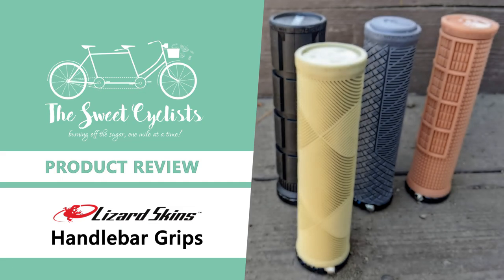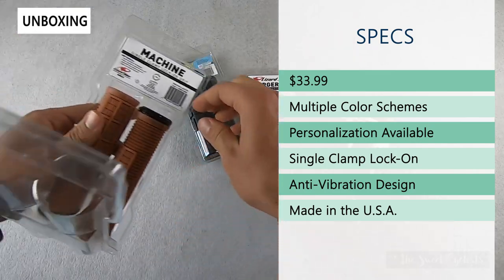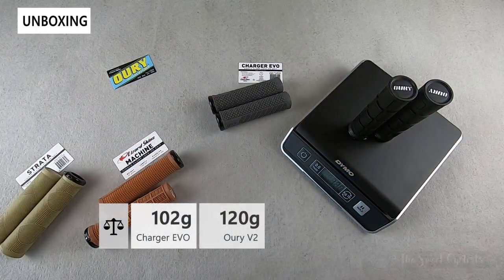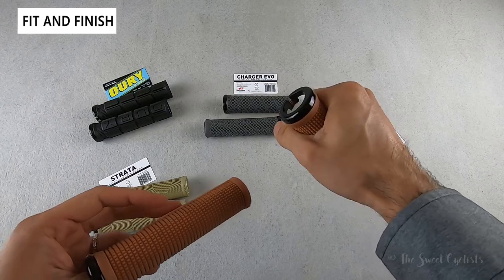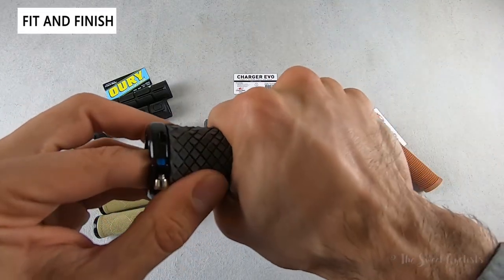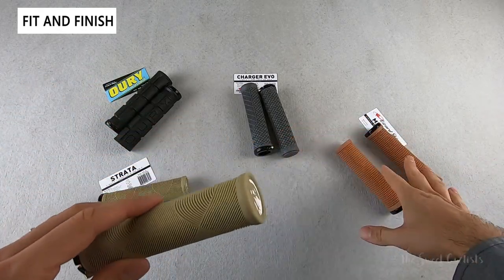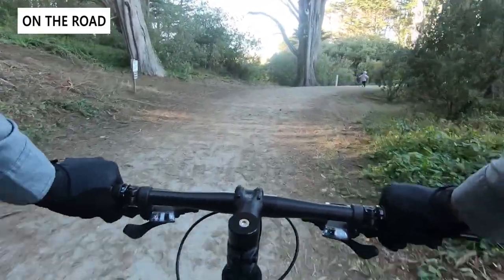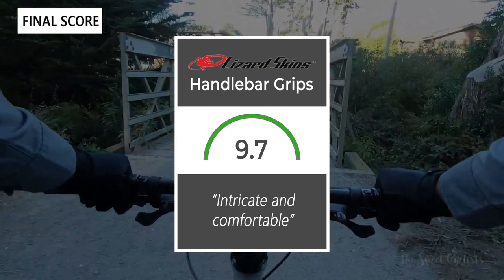Lizard Skins Handlebar Grips Review - Charger EVO / Strata / Oury V2 / Machine - feat. Made in USA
Handlebar grips are one of the main contact points between you and your bike which is why it’s a great upgrade. Lizard Skins offers a variety of handlebar grips to choose from whether you do mountain biking or urban riding. In this review we’re going to be looking at a few of the grips Lizard Skins offers. Specifically, we’ll be looking at four single clamp variations: the Oury V2, Charger EVO, Machine and the Strata. All of the handlebar grips retail for $33.99 and can be personalized with ring engraving and graphics for an additional $4.99. Lizard Skins also offers multiple ring colors as well as optional colored plugs for $2.99 to match nearly any bike. The grips are also made in the U.S.A. and have anti-vibration designs.

Each of the handlebar grips use high quality rubber with different textures and designs to achieve different results. With the single clamp design we chose there are metal rings on the inside of the handle and rubber plugs on the outside of the handlebars. Each of the plugs have small graphics on them which makes it easier to orient the grips when installing them. The Oury V2 uses soft rubber with anti-vibration, large pad designs with Oury engraved into the rubber itself. It’s a nice non-slip design with a grid of large raised rectangles that is designed to reduce numbness and slipping. Lizard Skins describes the Charger Evo as their “most technical grip ever produced.” It’s a beautiful design that consists of a grid of small squares at seemingly random angles with a smoother grip area for your finger tips. The design gives the handlebar grips a squishy texture with excellent anti-slip properties.

The Machine grips have a classic waffle pattern with small raised squared all at the same height for the finger holds. On the palm you’ll find a similar smooth rectangular design as found on the Charger Evo. The soft rubber design feels great to the touch and is an upgrade over lower-cost stock grips with similar waffle patterns. Finally, the Strata grips are Lizard Skins medium-to-large diameter grip that balances comfort and control. The grips use a ribbed pattern in a checker-board like design with each block oriented 90 degrees from the neighbors for additional grip. It’s slightly less grippy than the Oury or Charger Evo but feels soft and comfortable to the touch.

00:00 Intro
00:09 Unboxing + Specs
02:23 Fit + Finish
05:22 On The Road (E11even Fitness Bike)
06:10 The Final Score